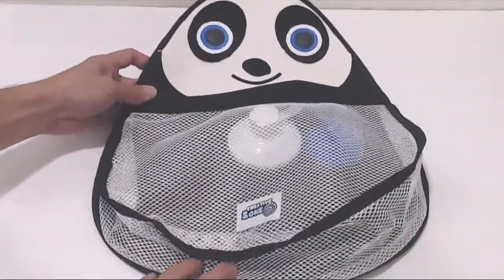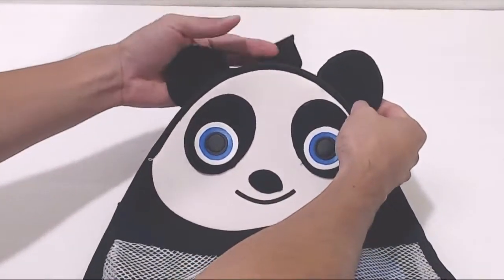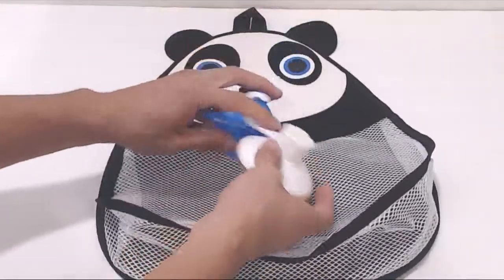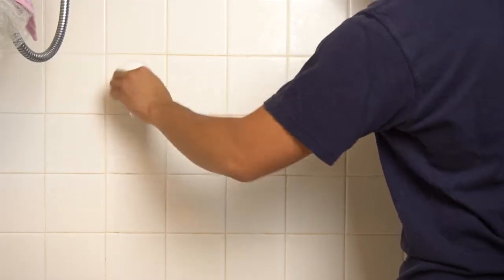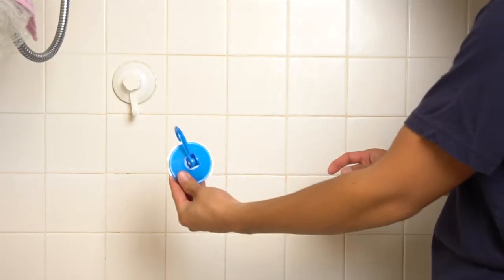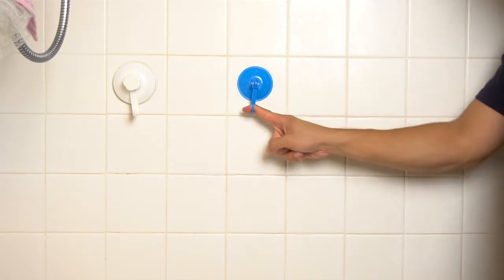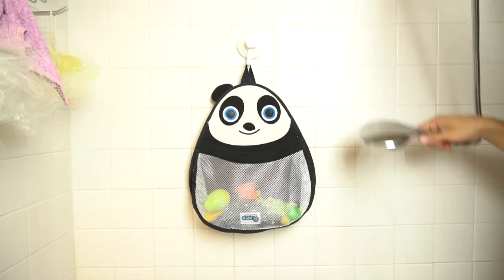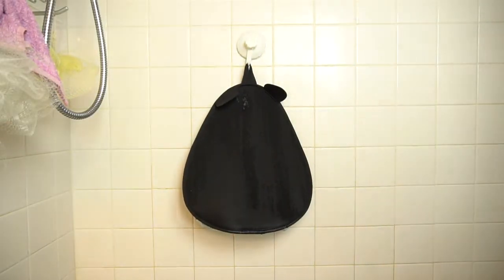Panda Bath Toy Organizer Hanger Review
Strong suction cups, quick drying mesh toy hanger with cute/fun design.